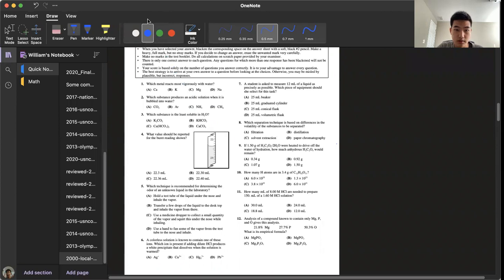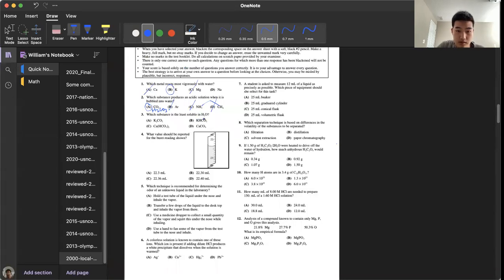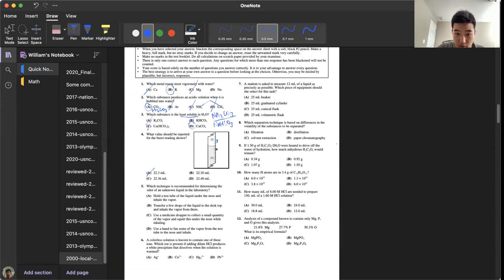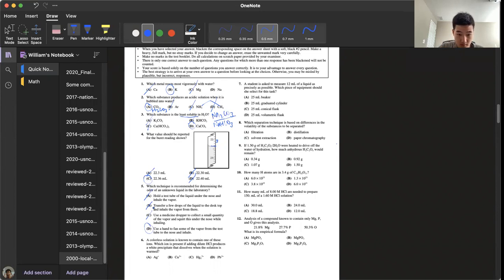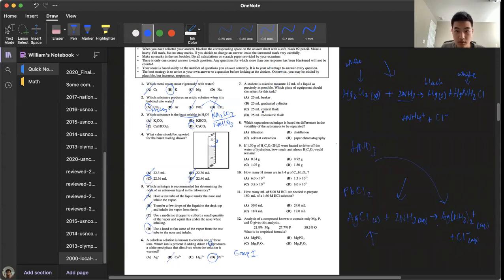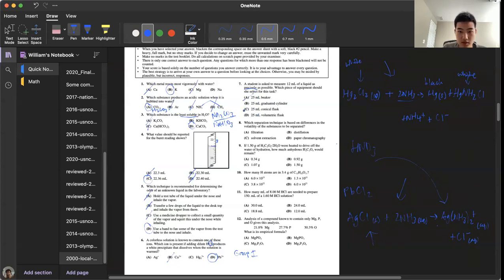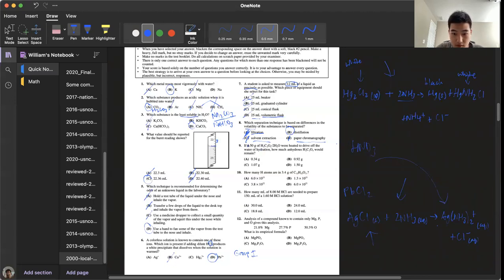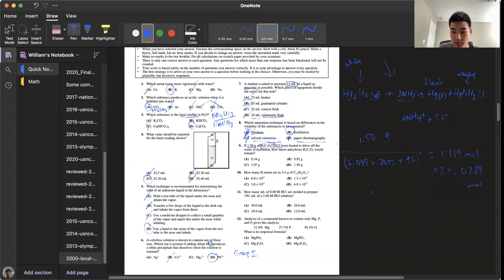USNCO 2000 Local Exam Walkthrough #1-10